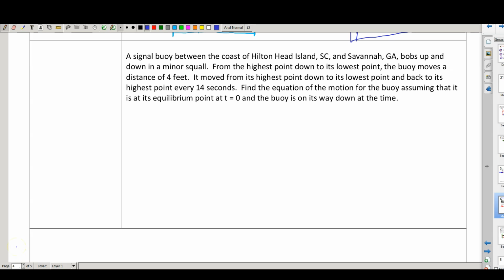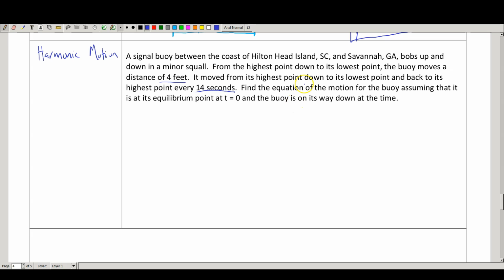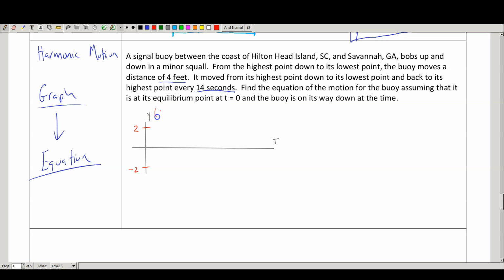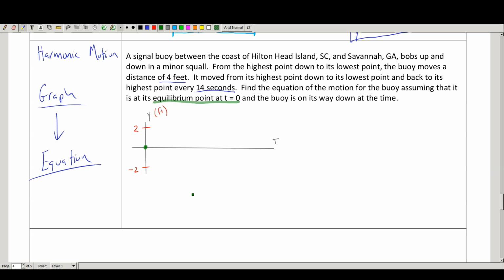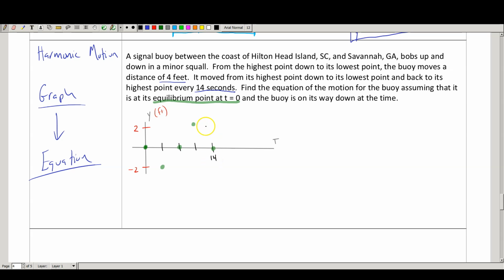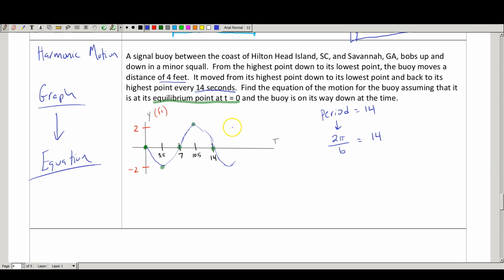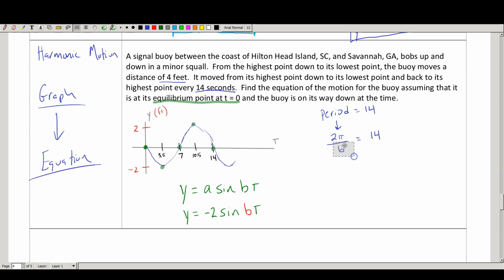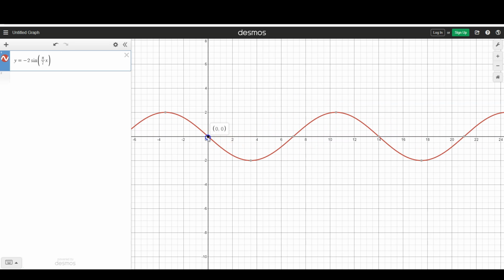Trigonometry - Harmonic Motion 2